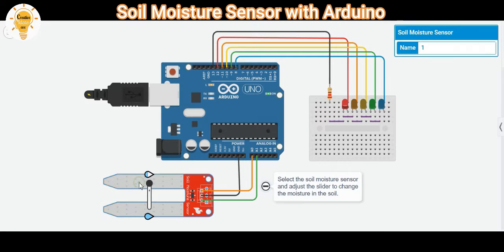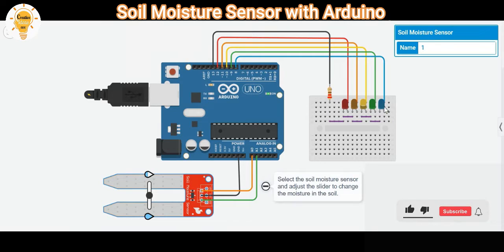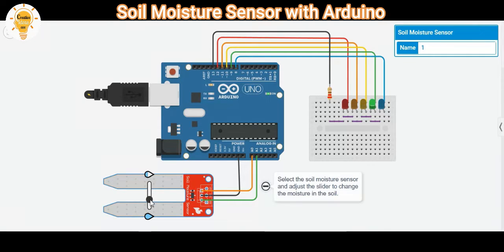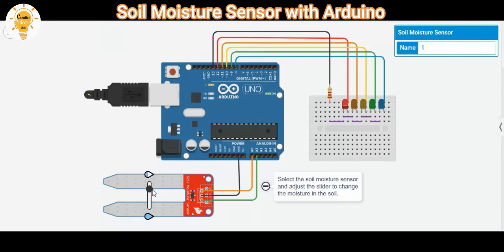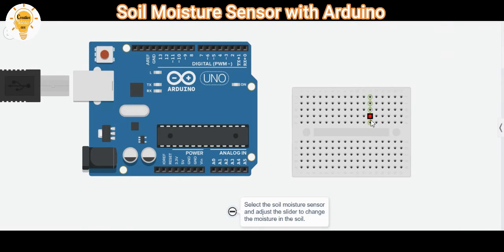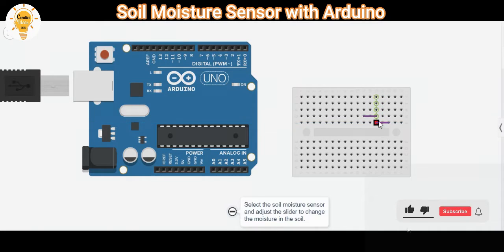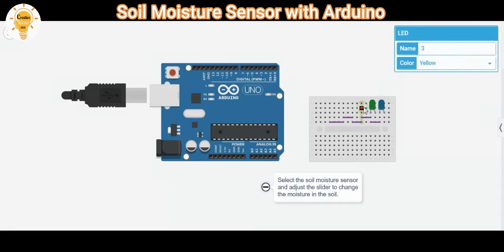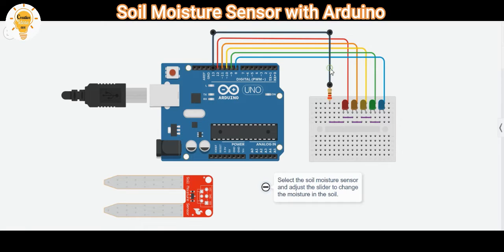soil moisture sensor with Arduino | Arduino LabView Electronics circuits